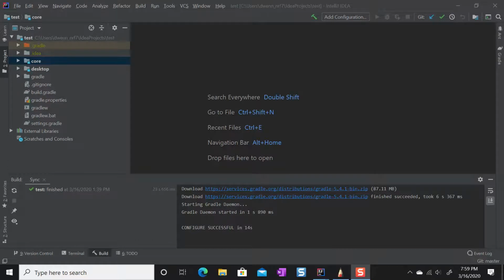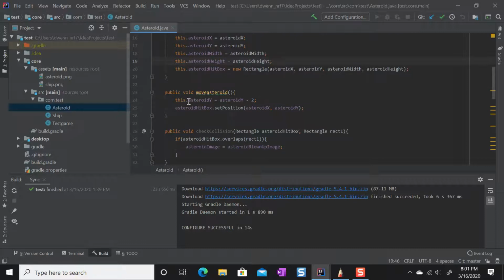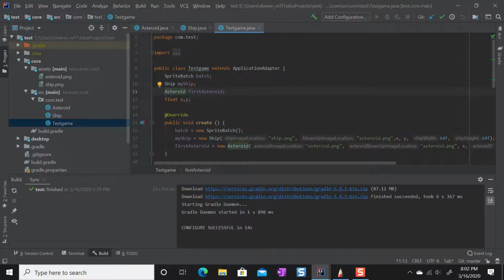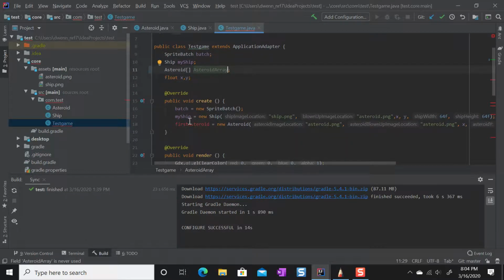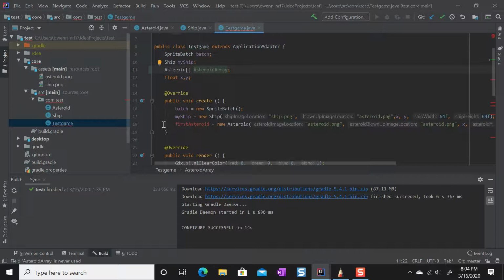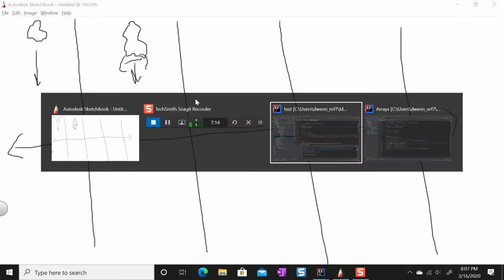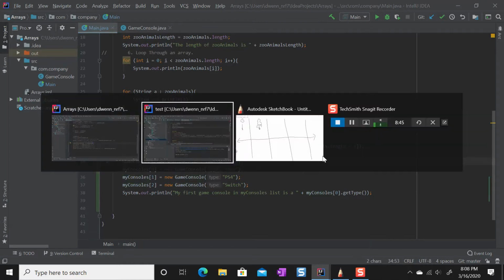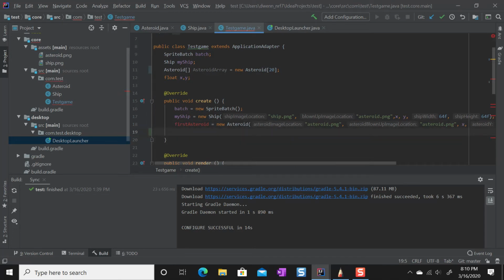Arrays of Asteroids Part 1